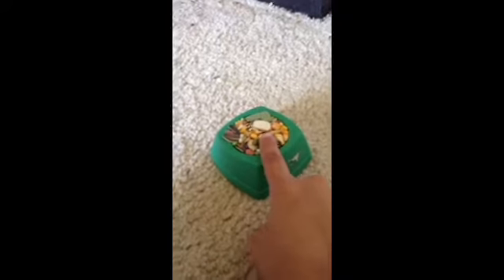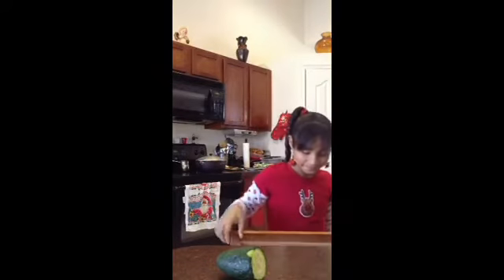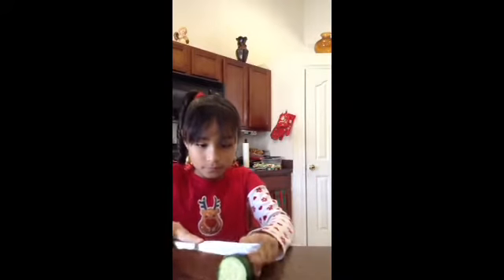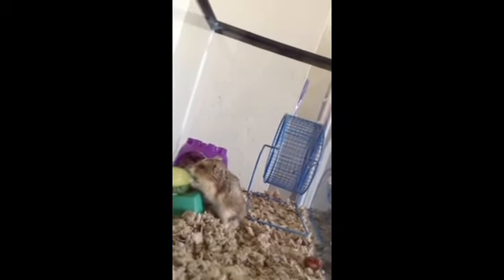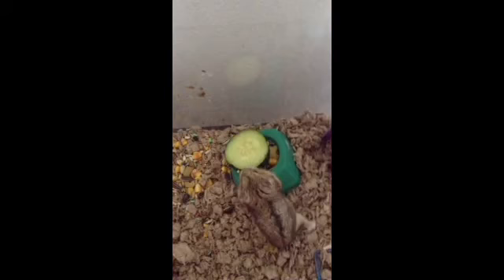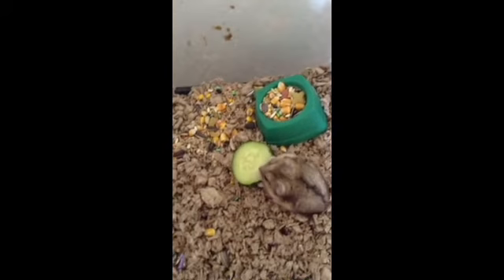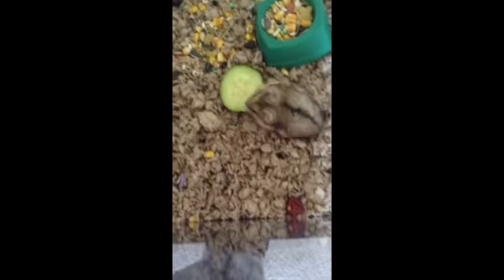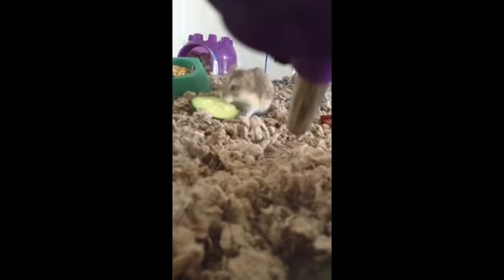I got a hamster yay